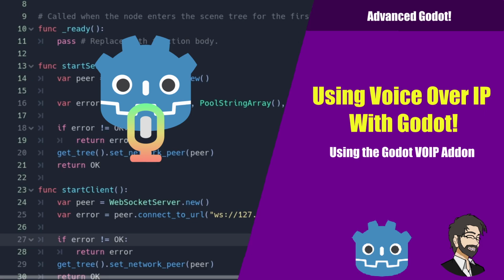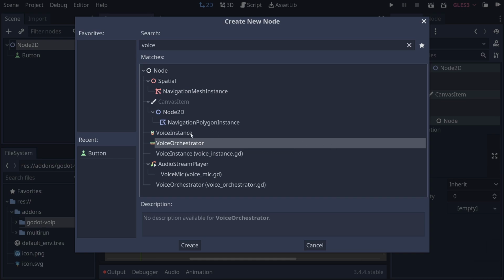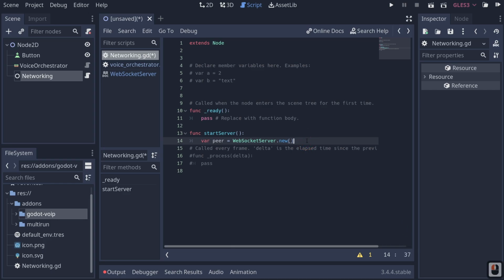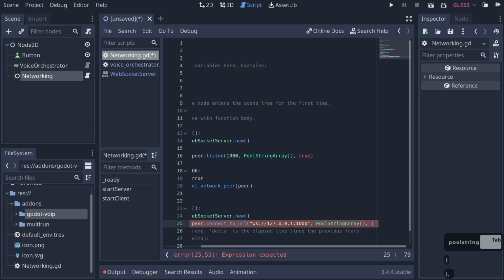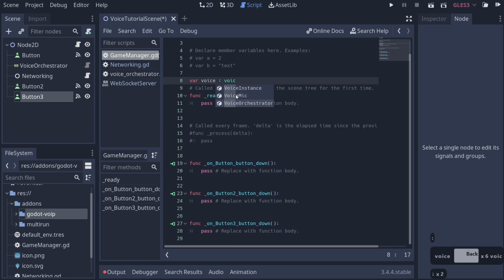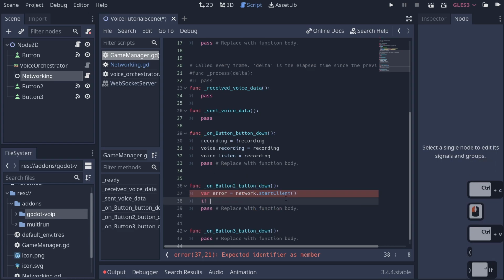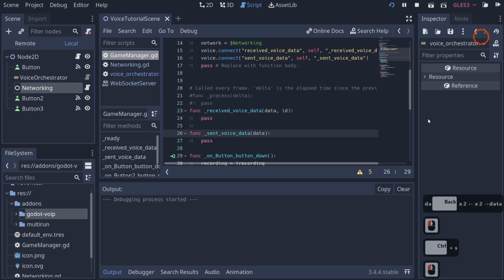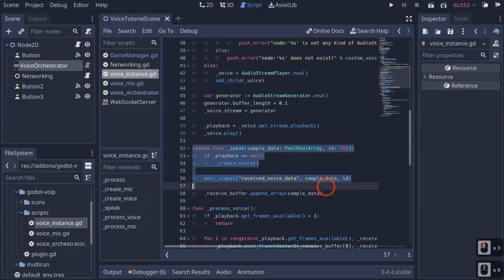Using VOIP With Godot Using the Godot VOIP Addon | Advanced Godot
In this video, we discuss using the Godot VOIP addon. We will be creating a network socket and creating our voip connection.

TIMESTAMPS
00:00 - Intro
00:31 - Getting Into Godot Installing our Addon
01:27 - Setting Up the Scene
03:49 - Setting up Our Netcode
11:54 - Adjusting Our Scene
13:10 - Setting Up Our Voice Code
22:49 - Outro/Thoughts